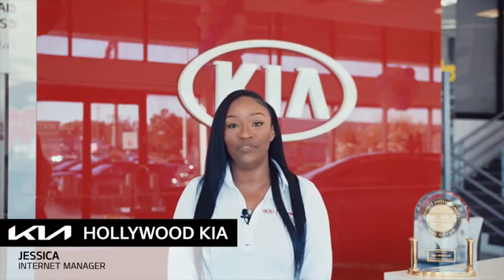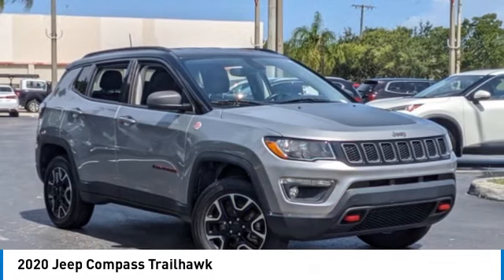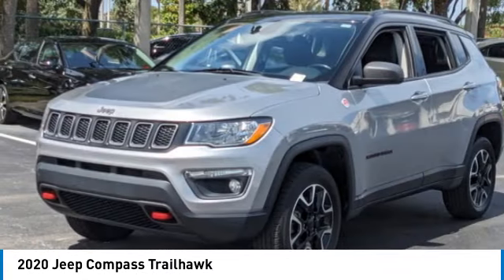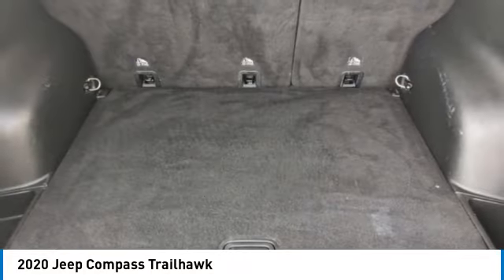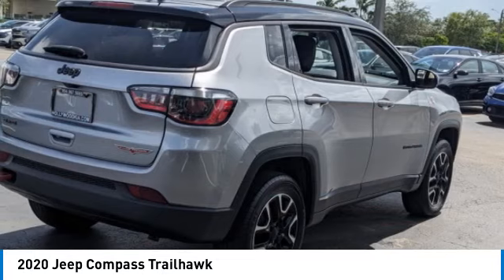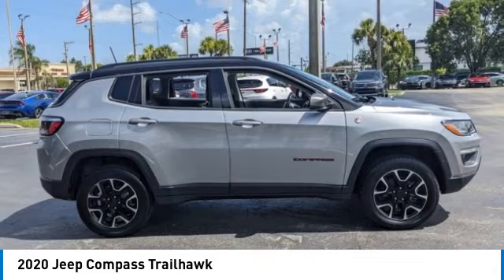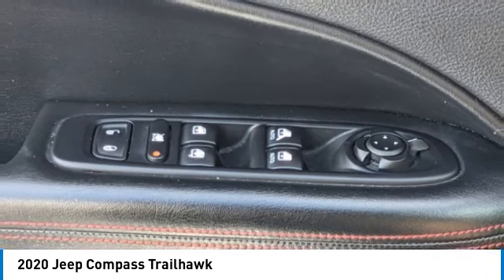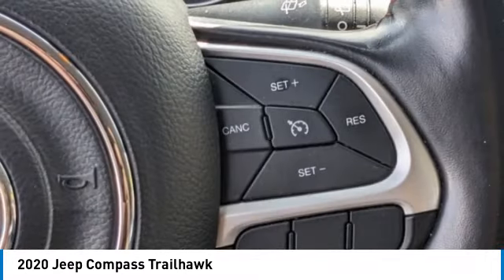2020 Jeep Compass near me Hollywood,Pembroke Pines,Davie,Fort Lauderdale FL PZ4802 PZ4802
Billet Silver Metallic Clearcoat Used 2020 Jeep Compass near me Hollywood,Pembroke Pines,Davie,Fort Lauderdale FL at Hollywood KIA.

Hollywood KIA
6011 Pembroke Rd

2020 JEEP COMPASS Hollywood, FL
Stock# PZ4802

Hollywood Kia
6011 Pembroke Rd

22/30 City/Highway MPG CARFAX One-Owner. Clean CARFAX.